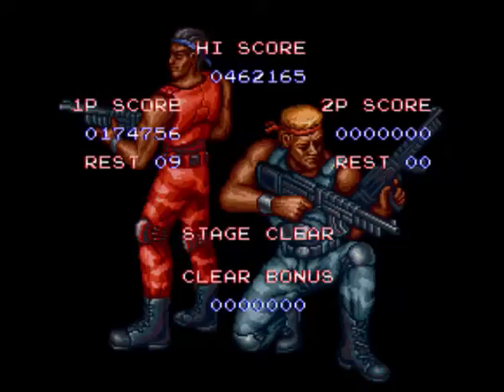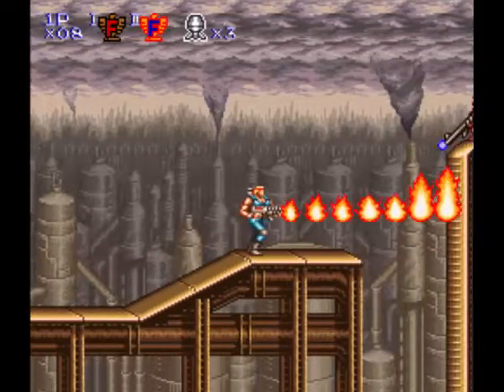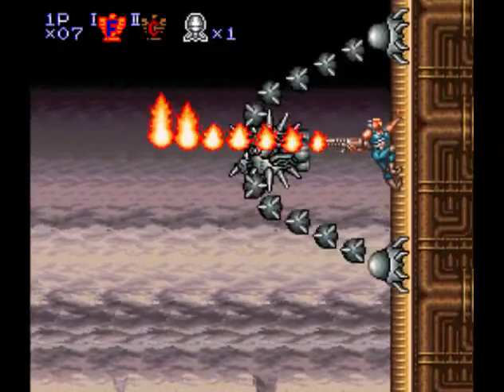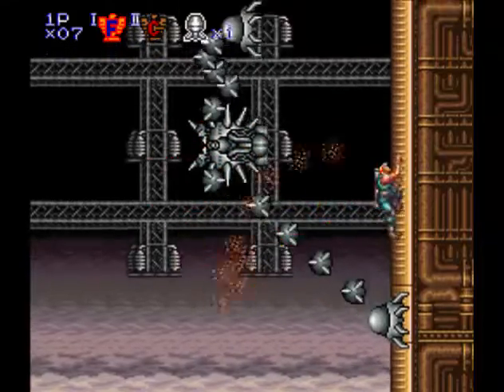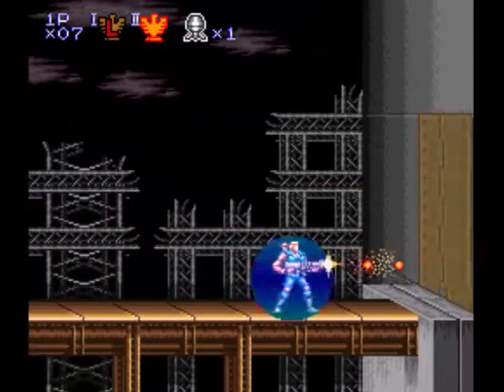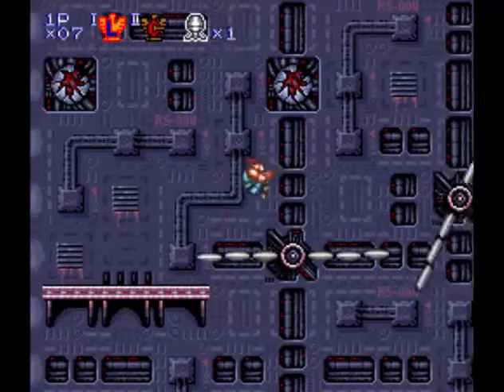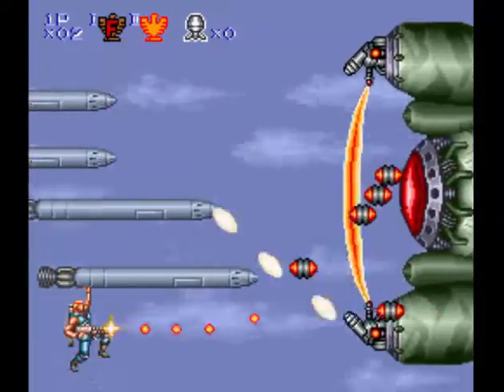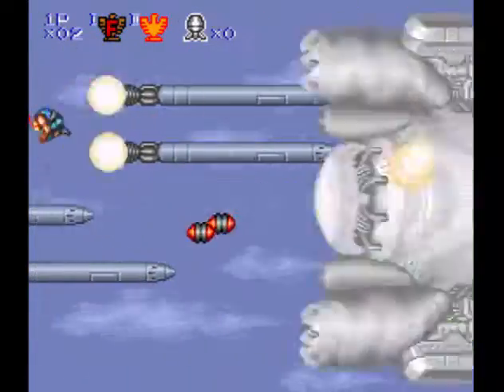Contra 3 Alien Wars Strategy Guide Stages 3 and 4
Continuation of the Ass Kicking (Except Those Little Robo Bros. Fuck Them!) Remember for the spike robot stay near the top 2/3 of the screen and fire diagonally (You have to time it and not suck dix) For the last part, I fuck up here. You wanna target the red guy and ignore the blue guy. Stay at the wall and you can .5 second jump to the roof and avoid him as you move in the opposite direction. Very hard, but the only way. Big head alien is always killed the same way. COUNTER CLOCKWISE.

Stage 4 is pretty self explanatory. The boss is just fuckin hard. Don't suck.